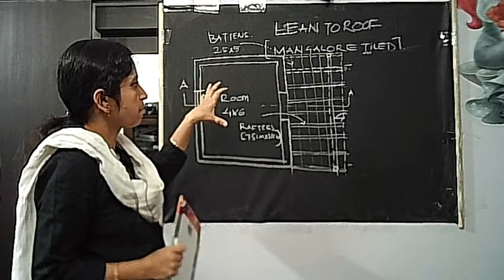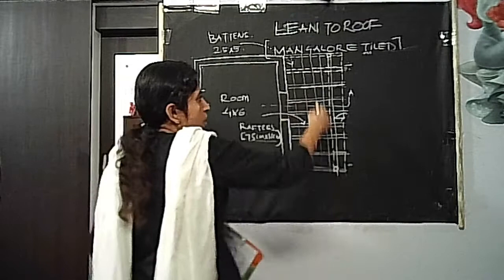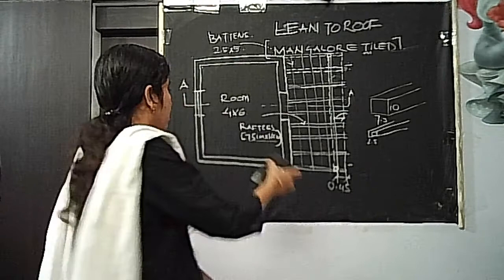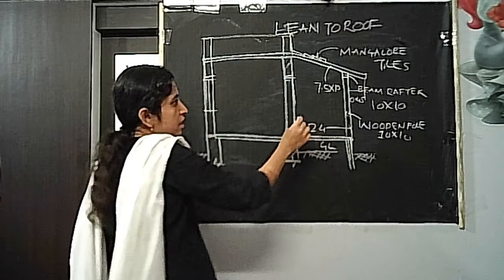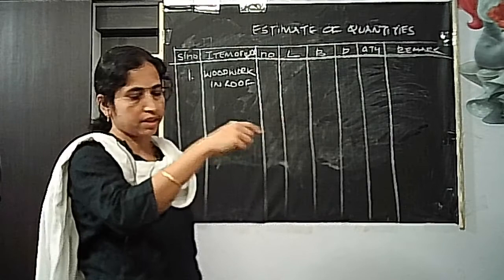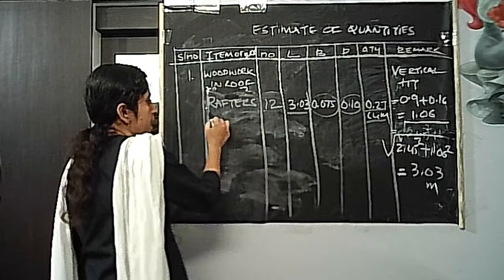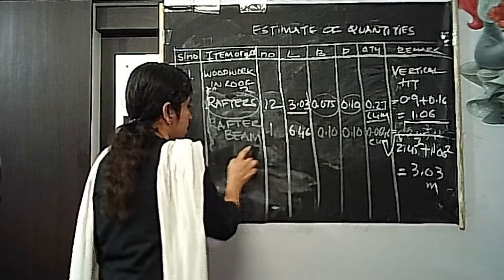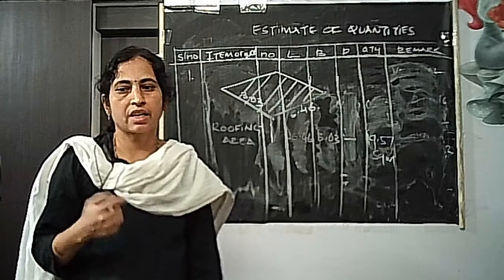Estimation of Mangalore tiled lean to roof with wooden supports.